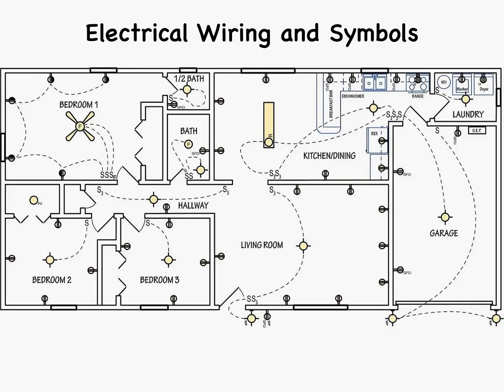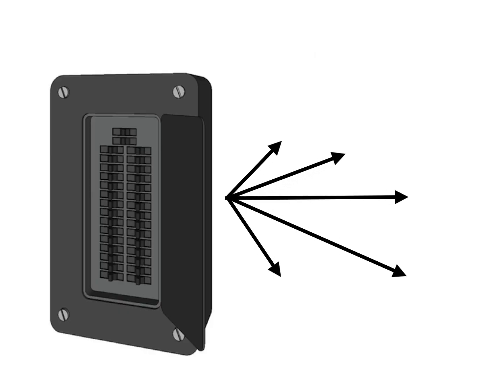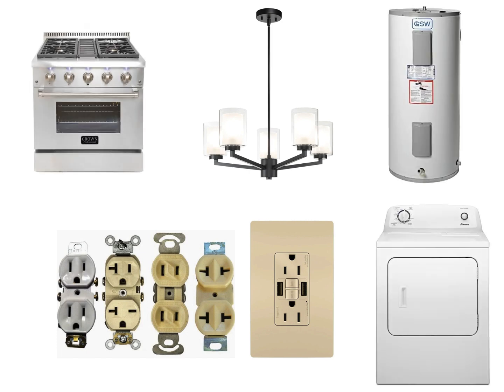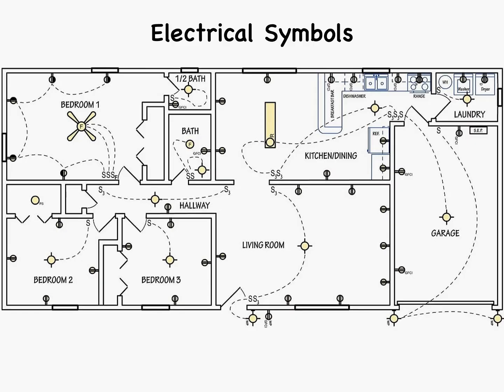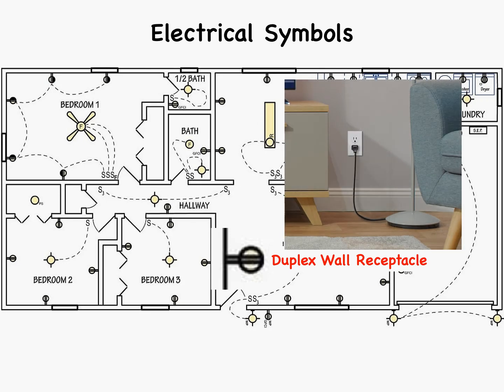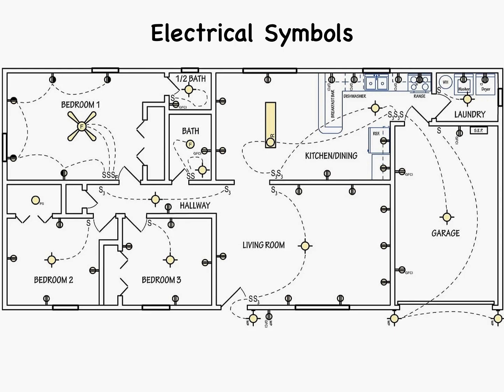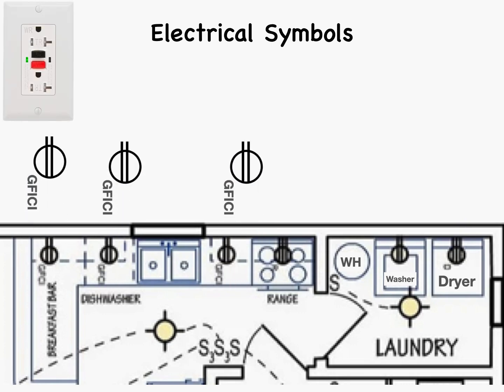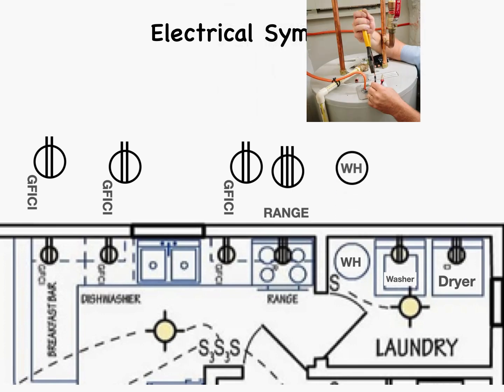LV Wiring - Switches Receptacles and Connections - Chapter 4-A